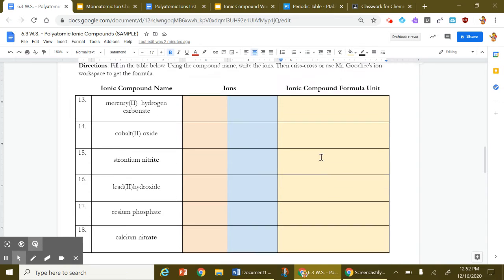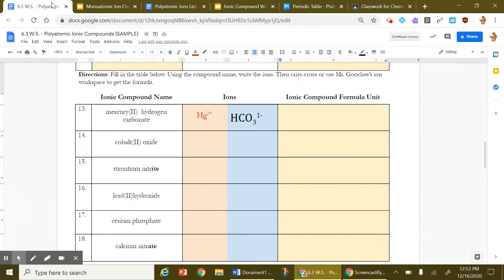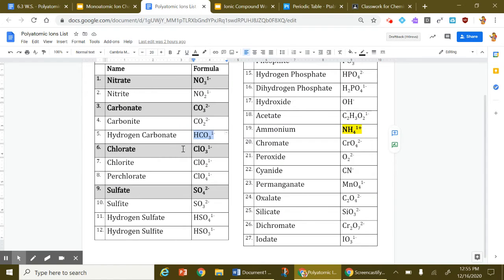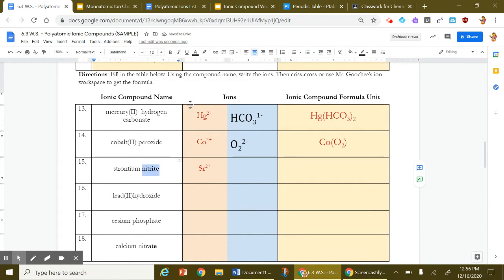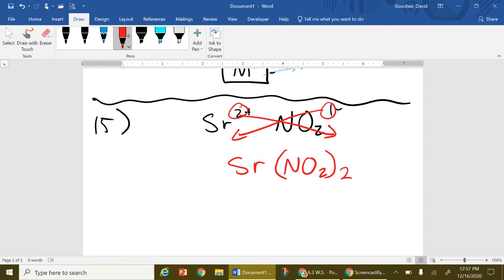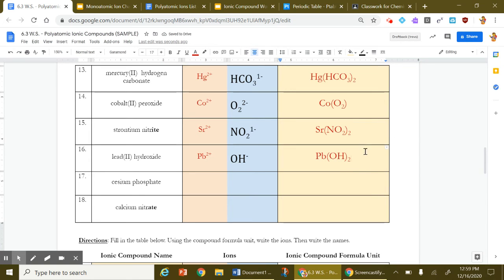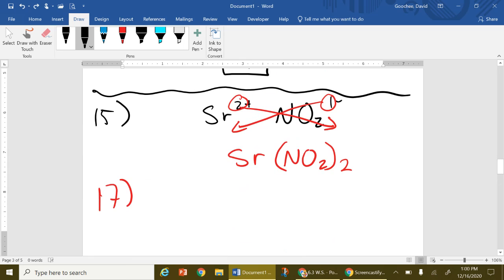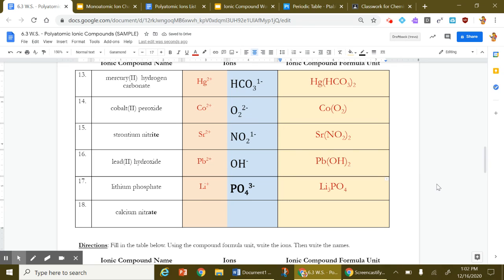6.3 W.S. Help Video #13-18